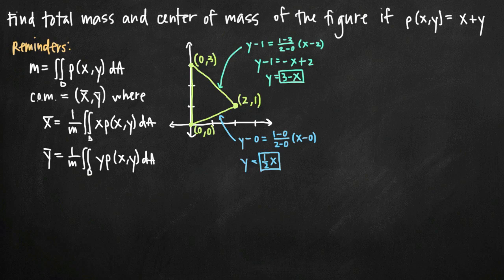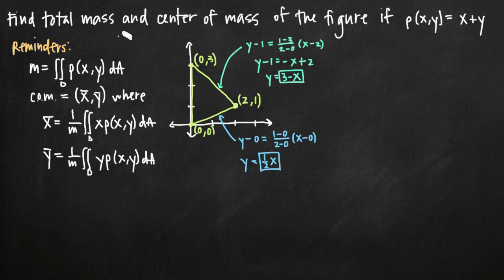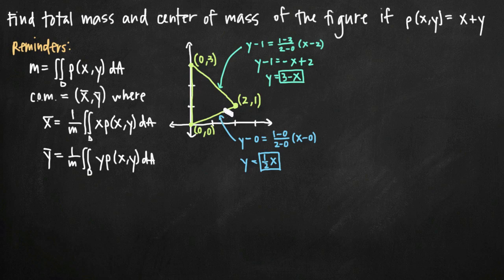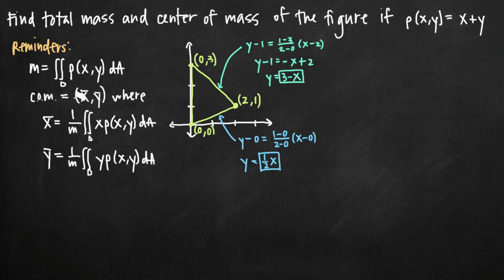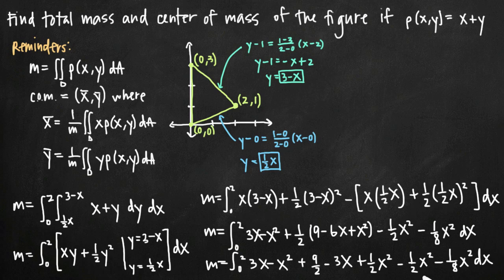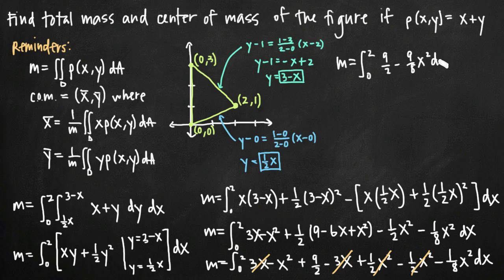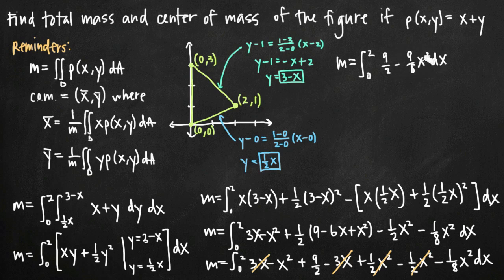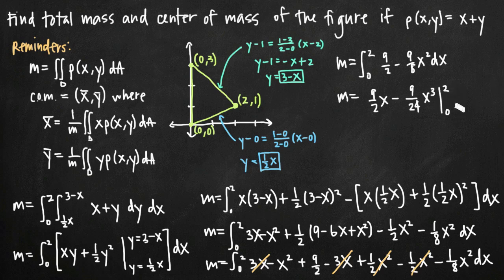Double integrals to find mass and center of mass of the lamina (KristaKingMath)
Learn how to find mass and center of mass of the lamina using double integrals. Use the double integral formula for mass and the double integral formulas for x bar and y bar to find center of mass.